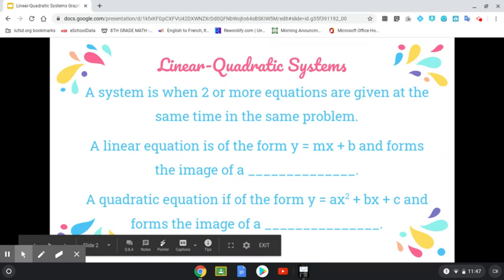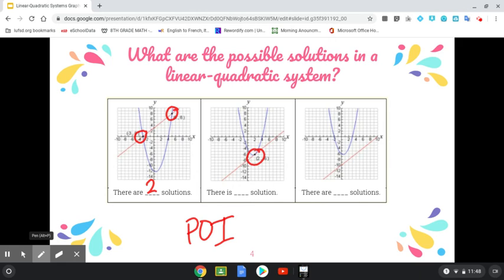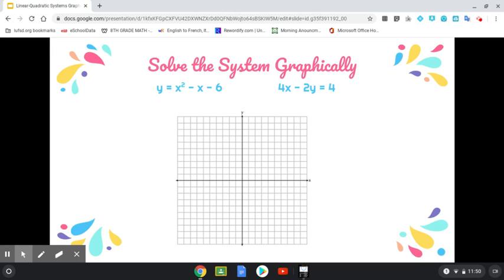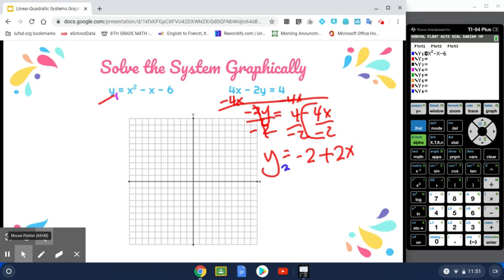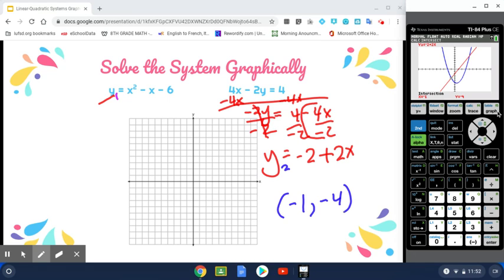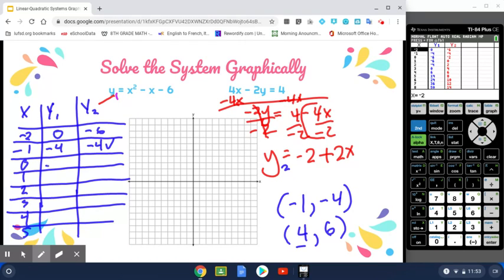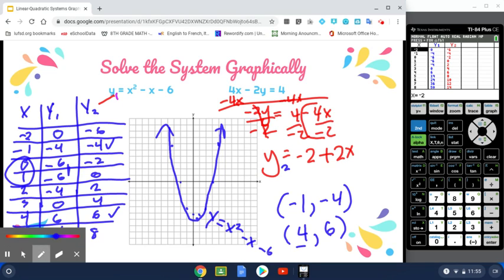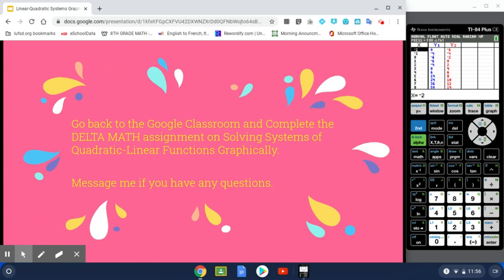Solving Linear-Quadratic Systems Graphically INSTRUCTION